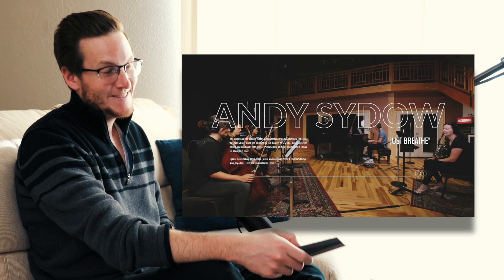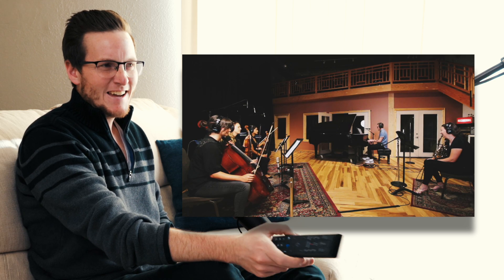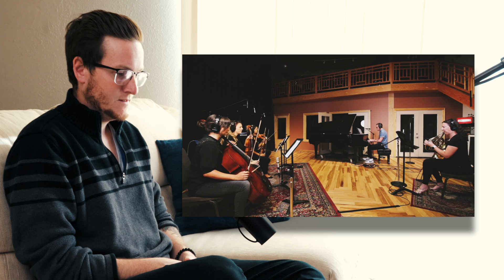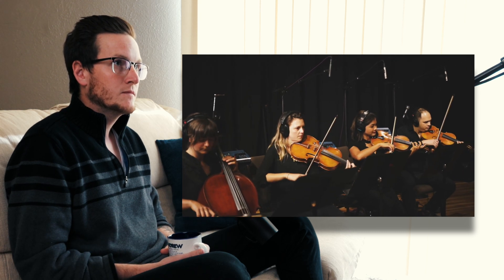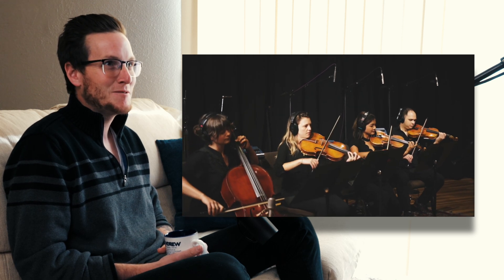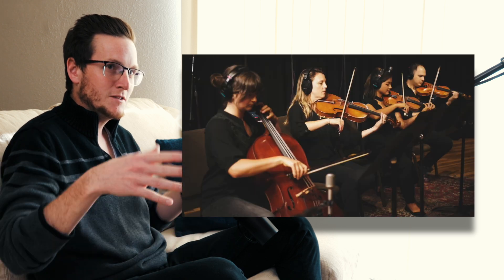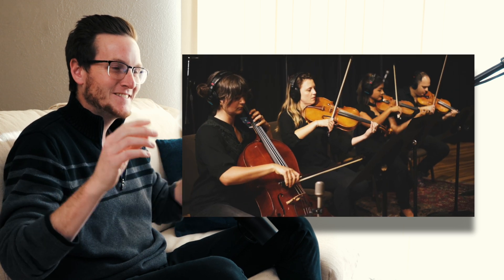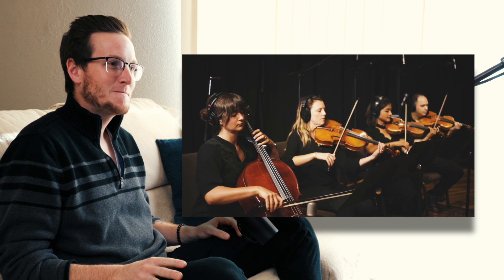Just Breathe (Orchestra Version) Pearl Jam Cover *COMMENTARY*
Commentary vid!
Album: Measure 1
Song: Just Breathe (Orchestra Version)
Original Songwriter & Artist: Eddie Vedder / Pearl Jam